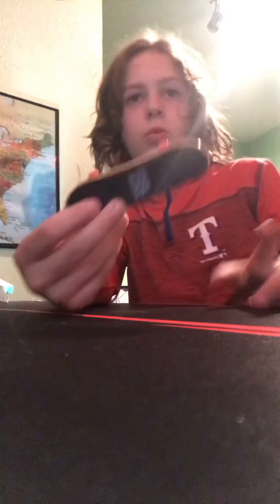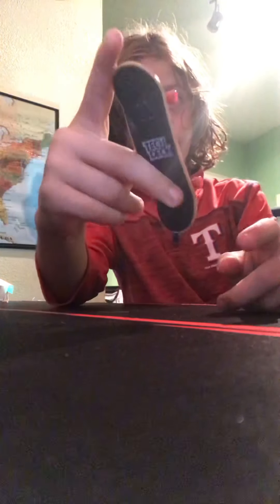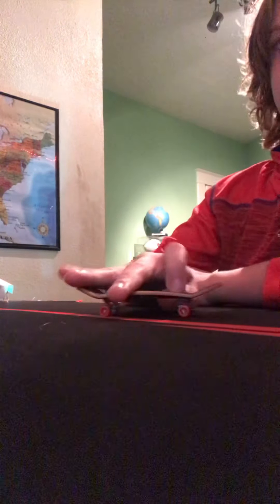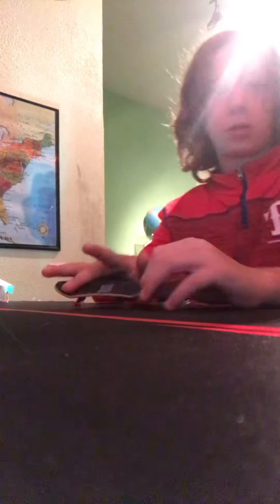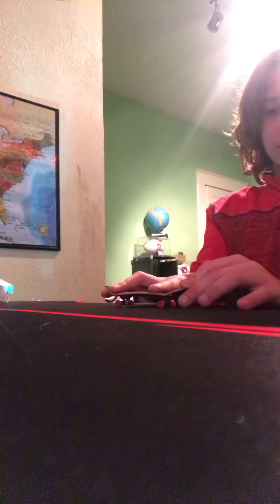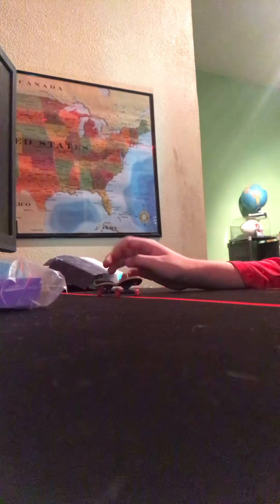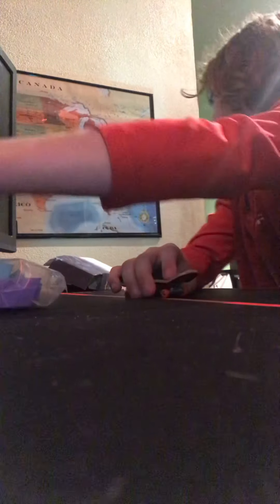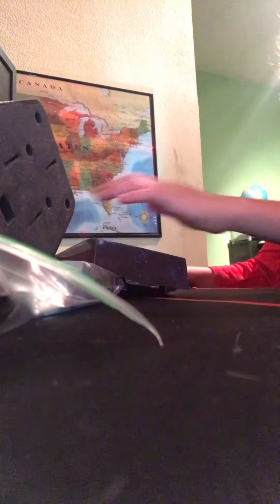Finger boarding for beginners